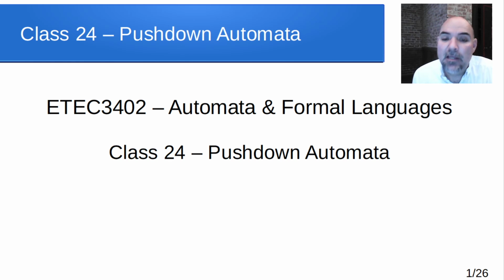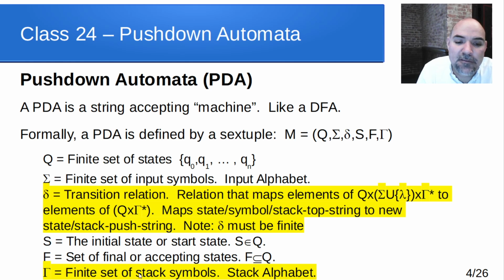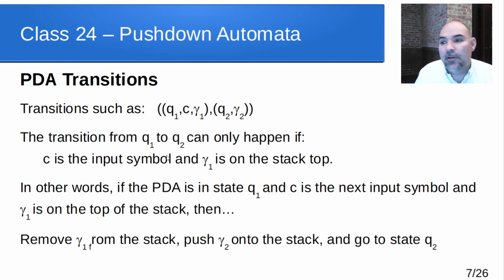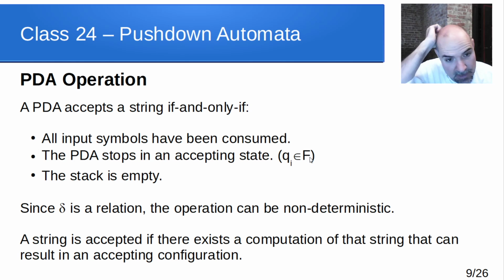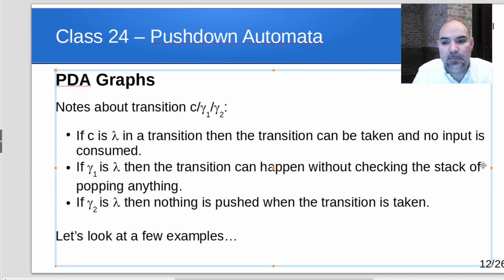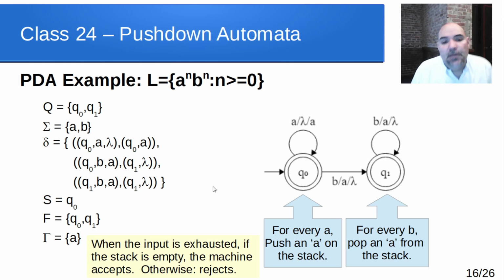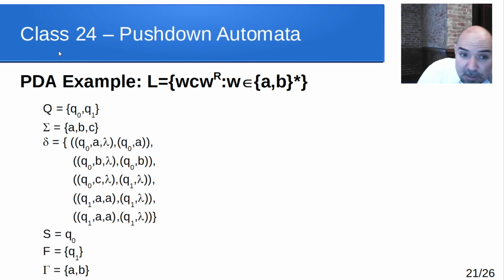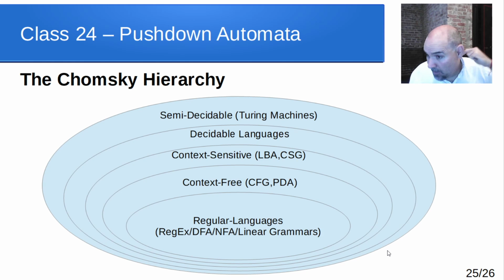ETEC3402 - Class 24 - Pushdown Automata